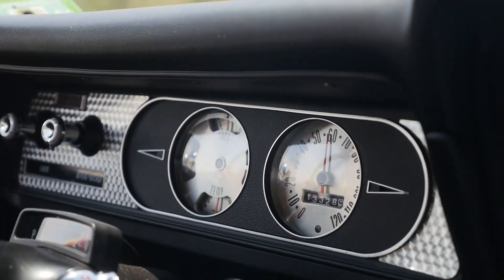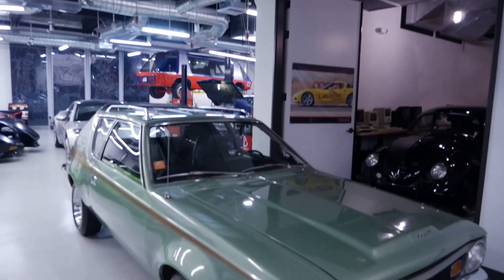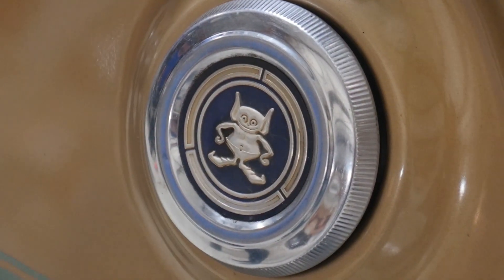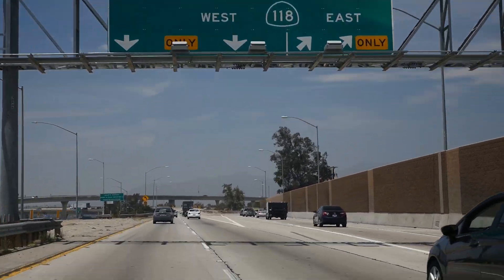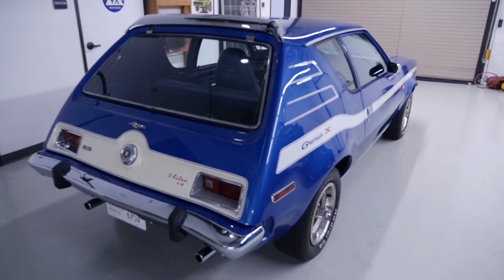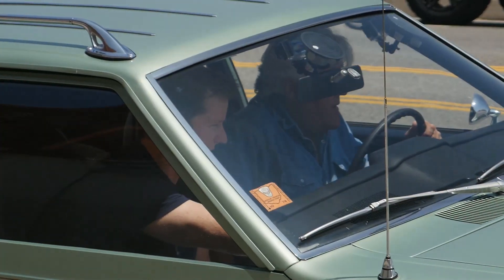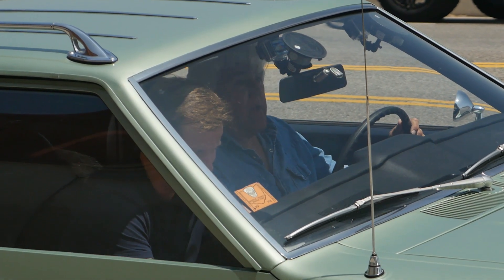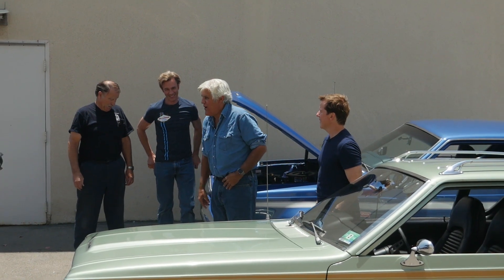Who Put a "Gremlin" in Jay Leno's Garage? | JEFF DUNHAM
Watch Jeff Dunham’s Scrooged Up Holiday Special NOW and all season long!
Behind the Scenes of my visit to Jay Leno's Garage.  You never know what you are going to get when dealing with "Gremlins"...

Give the gift of laughter! Get your tickets to the JEFF DUNHAM: ARTIFICIAL INTELLIGENCE tour NOW!!!

Stream my comedy special, "Jeff Dunham: Beside Himself" on Netflix NOW! Woo hoo!